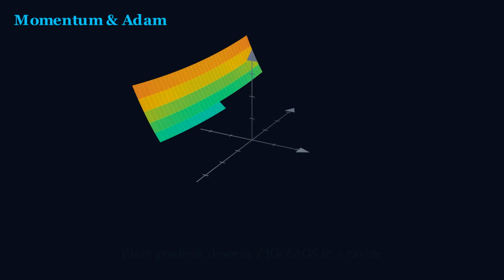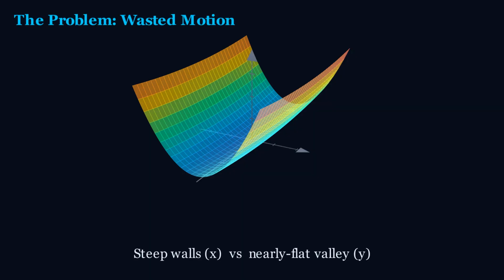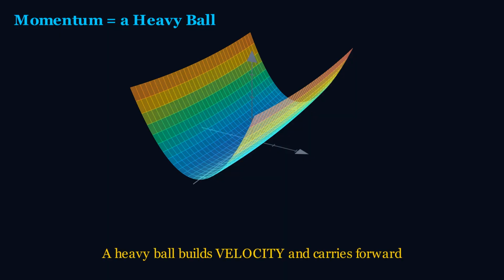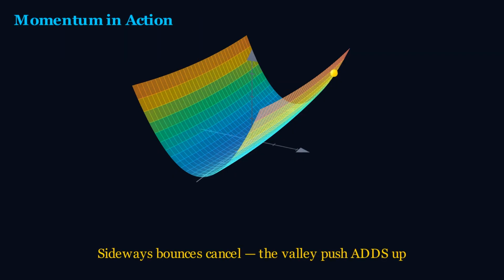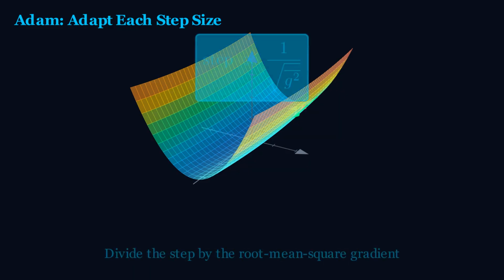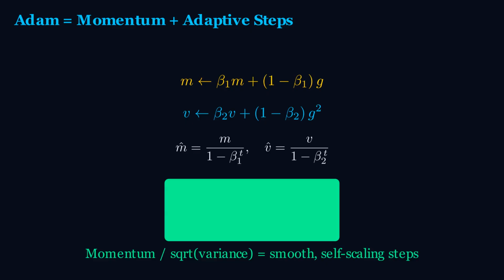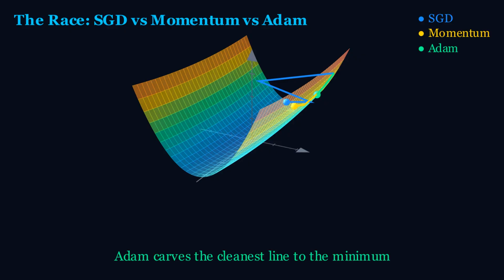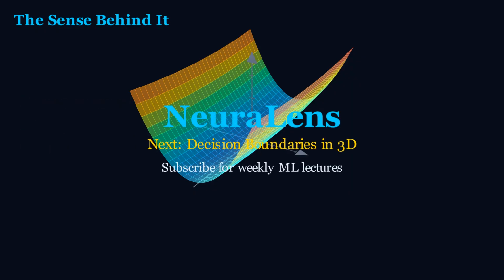Adam vs Momentum vs SGD: Watch Optimizers RACE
Plain gradient descent zig-zags and stalls. Momentum and Adam fix it — and in this video you'll watch all three RACE down the same 3D loss surface, so you can SEE exactly why the modern optimizers win.

This isn't a faked animation: SGD, Momentum, and Adam are all implemented exactly (including Adam's bias correction), so every trail you see is the real algorithm in motion.

▸ Why gradient descent wastes motion in a ravine (steep walls, flat valley)
▸ Momentum as a heavy ball:  v ← βv − α∇L,  then  w ← w + v
▸ How momentum cancels oscillations and builds speed down the valley
▸ Adam's adaptive step sizes — divide each step by the root-mean-square gradient
▸ The full Adam update:  m, v, bias correction, and  w ← w − α·m̂/(√v̂ + ε)
▸ The 3-ball race: SGD vs Momentum vs Adam on one surface

This is the intuition behind the optimizer you use every day — built from the ground up in 3D.

⏱ CHAPTERS
0:00 The problem with gradient descent
0:27 Wasted motion in a ravine
0:53 Momentum = a heavy ball
1:24 Momentum in action
1:49 Adam: adaptive step sizes
2:17 The full Adam update
2:43 The Race: SGD vs Momentum vs Adam
3:11 The sense behind it

New machine learning lectures every week. Next: how a neural network bends a decision boundary in 3D.

💬 Which optimizer do you reach for by default — SGD+momentum or Adam? Tell us why below.